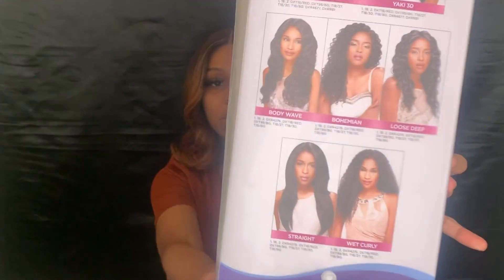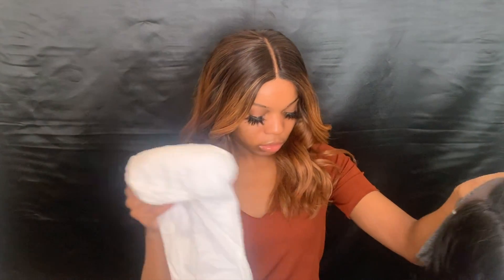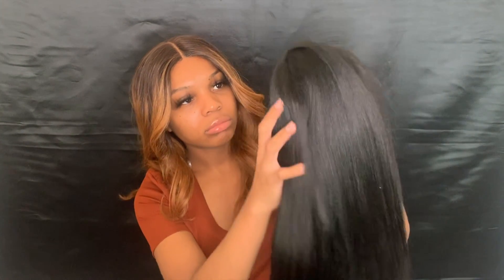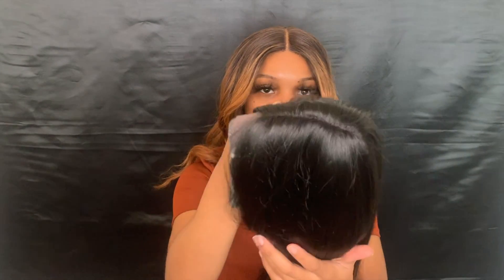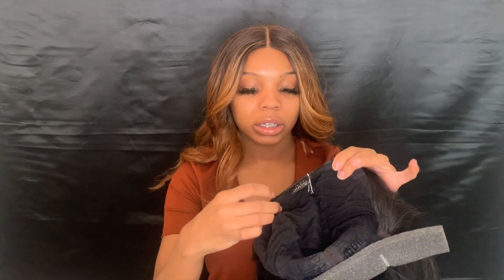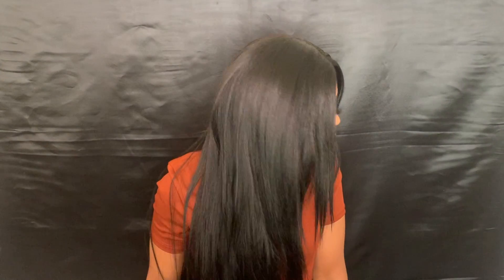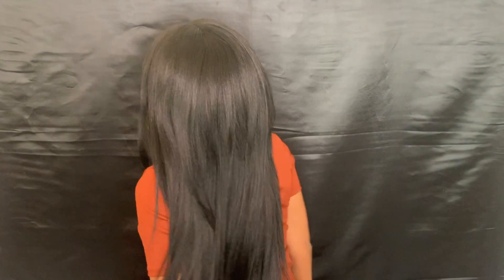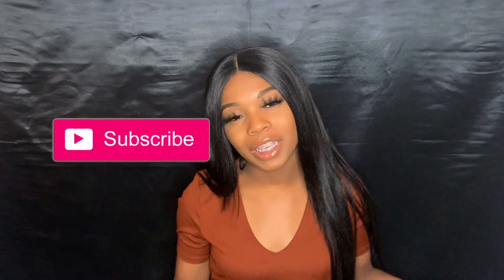Affordable Straight Hair Review | Sensationnel Yaki 30 | Wigtypes.com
Hey guys! I had to bring this wig back for a rerun, the Senationnel Yaki 30 is one of my favorite straight wigs. It's such a budget friendly wig!